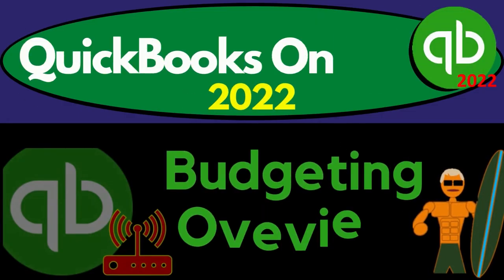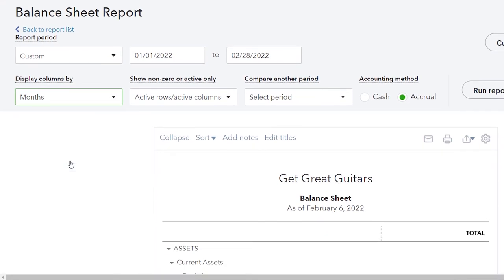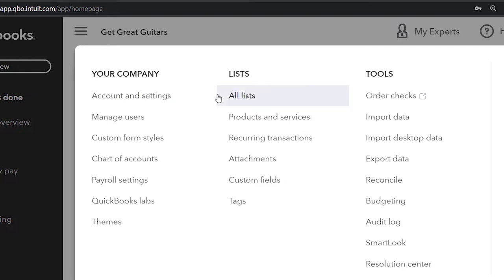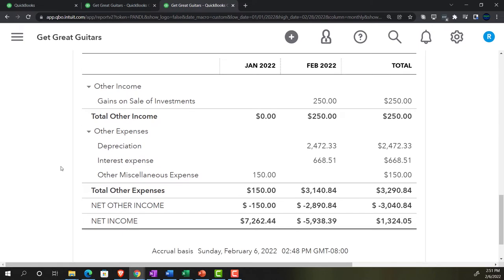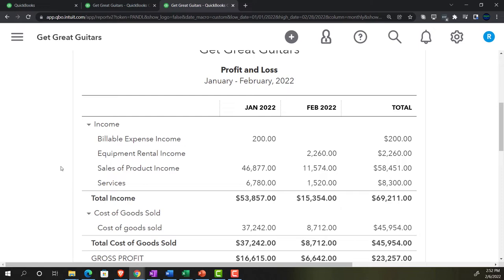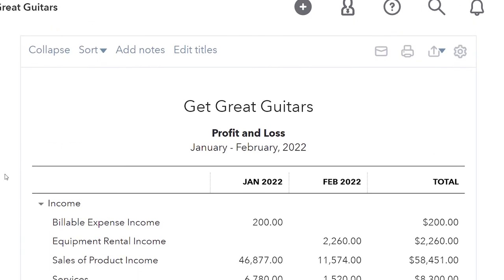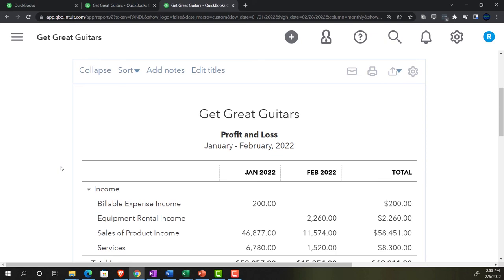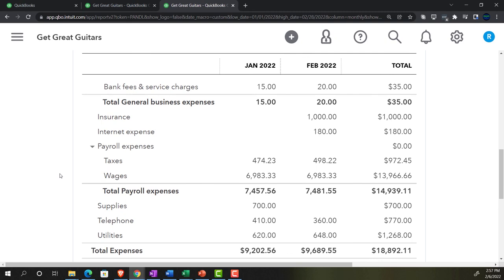Budgeting Overview 11100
Budgeting Overview